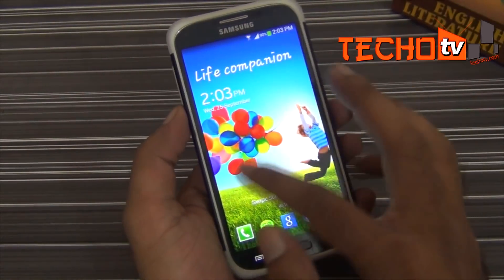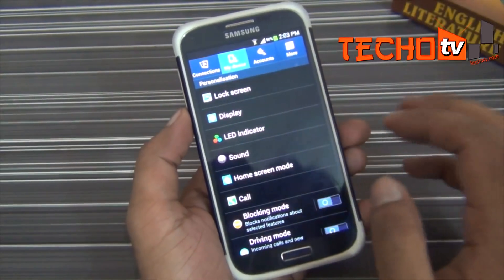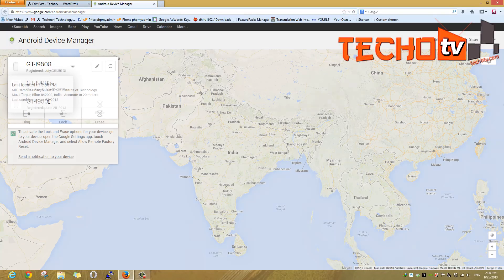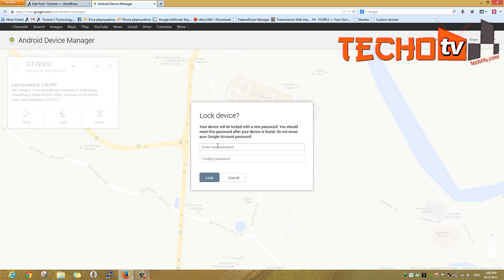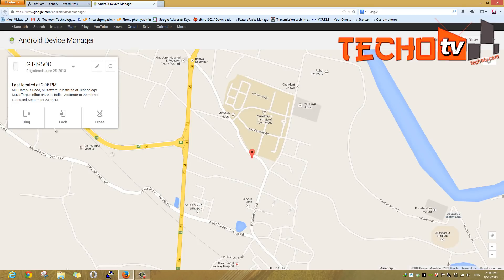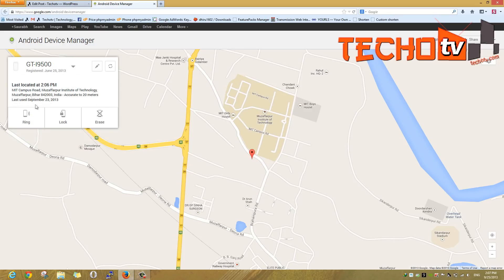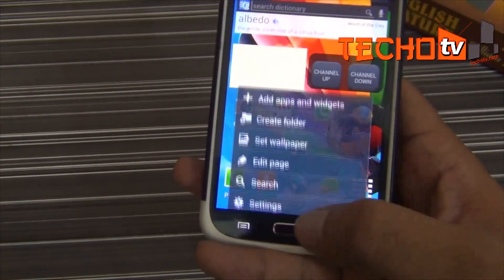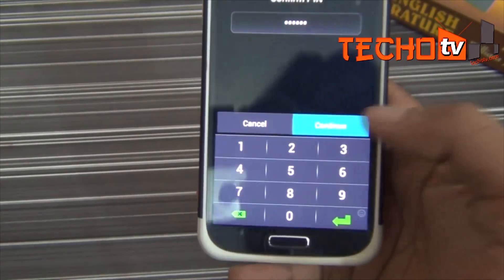Trick on How to reset Android lock password /pattern /pin if forgotten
Easy way to reset, change android phone or tablet lockscreen password or pattern or pin from web online if you've forgotten it..